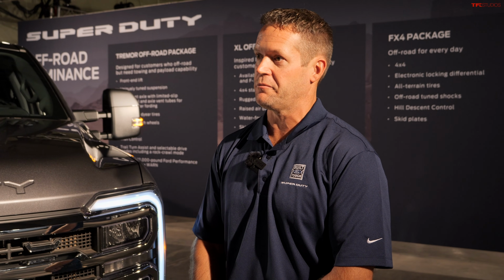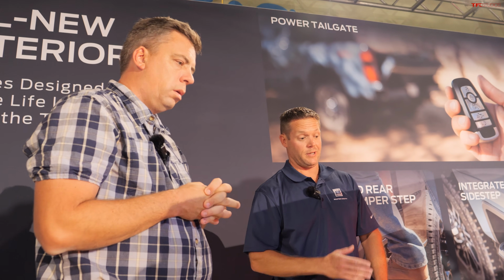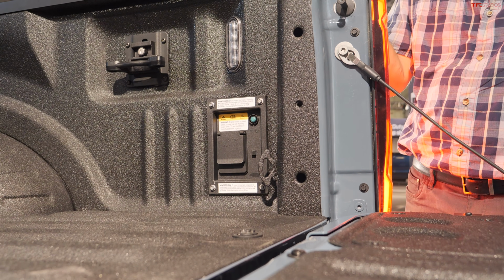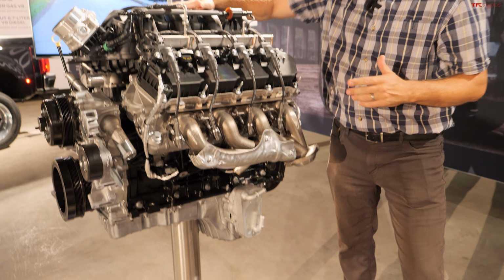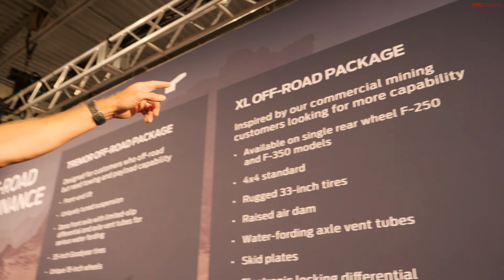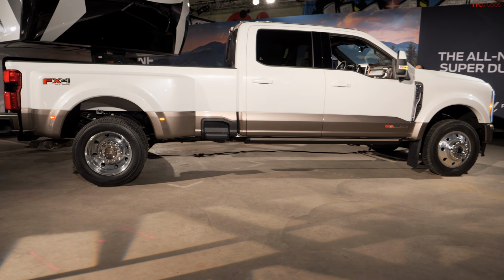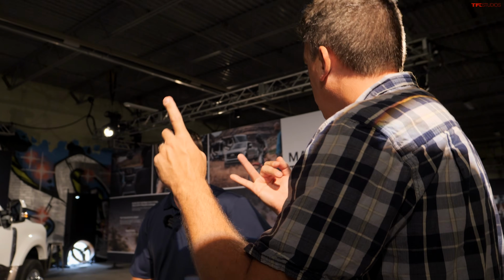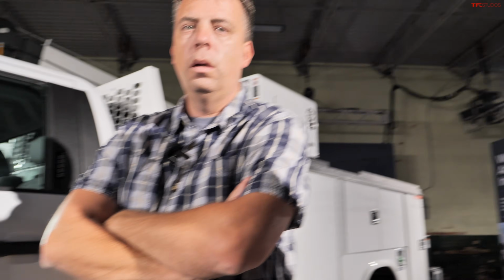It's ALL About the 2023 Ford Super Duty — I Check It Out with the Guy Who Made It Happen!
In this episode of TFL Talkin' Trucks, Andre dives into everything you want to know about the 2023 Ford Super Duty lineup with Vehicle Integration Supervisor David Demmith.